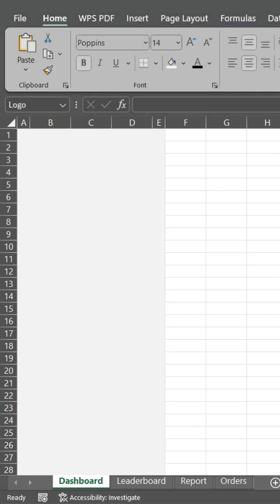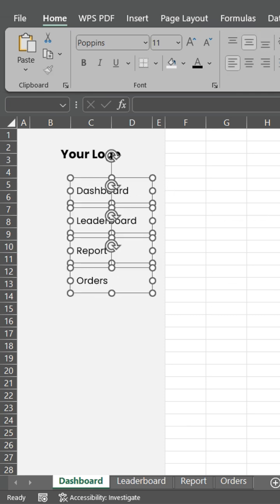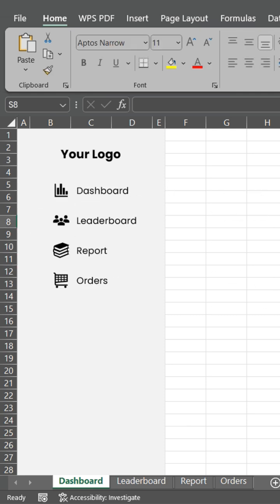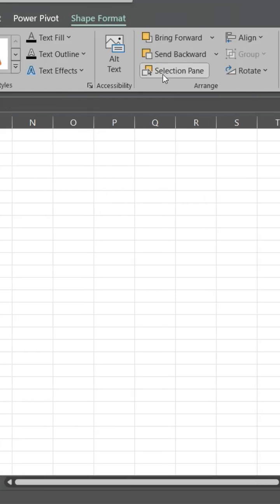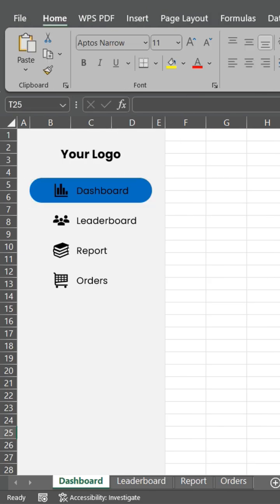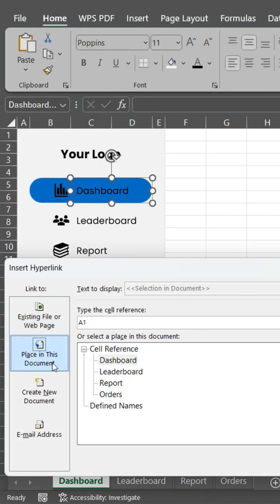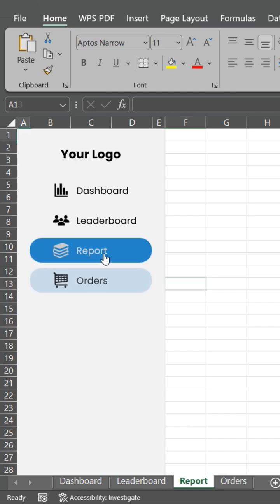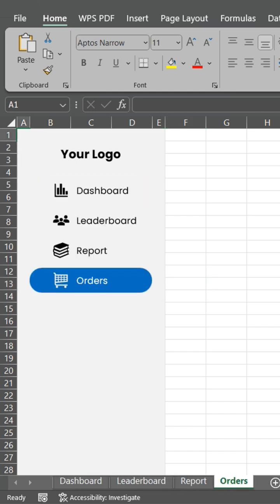Create a Navigation Button for Dashboard in Excel.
Learn how to create a slick navigation system for your Excel dashboard in just 120 seconds! This quick tutorial shows you how to use buttons and hyperlinks to make your dashboard user-friendly and professional. Perfect for beginners and pros alike!